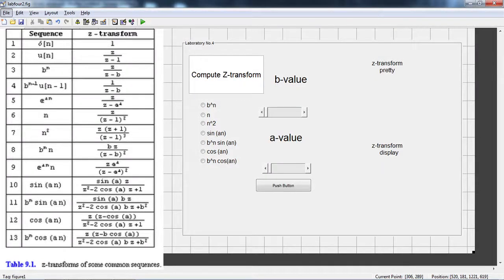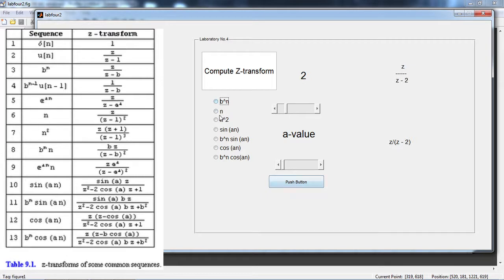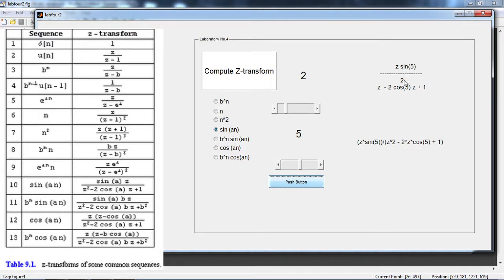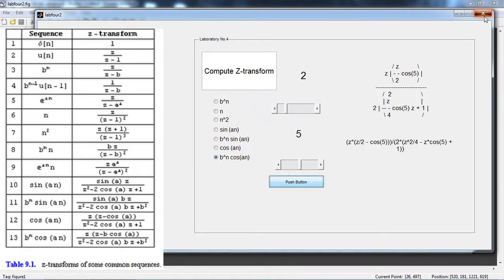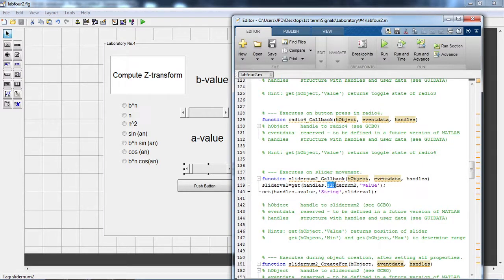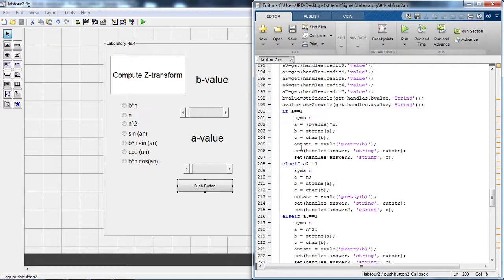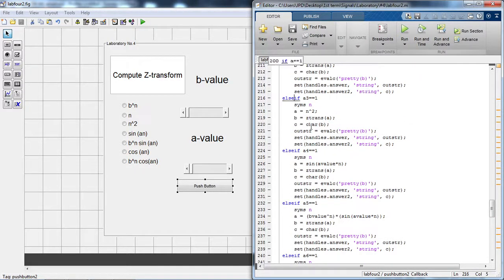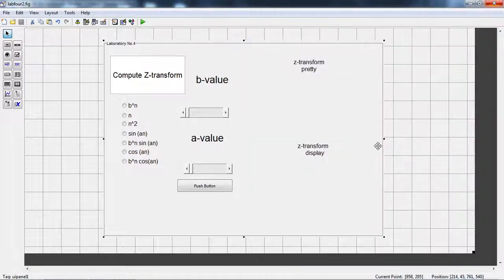Laboratory No. 5